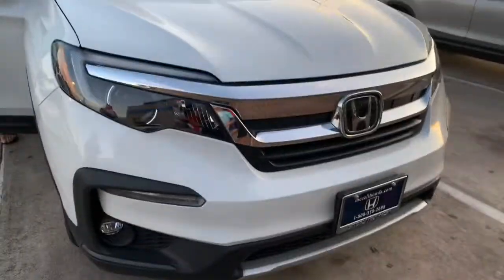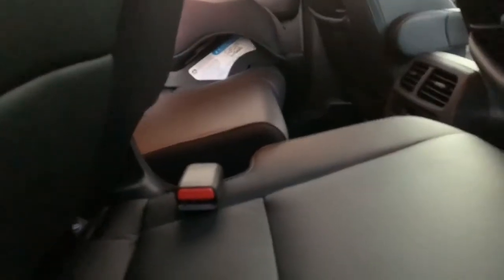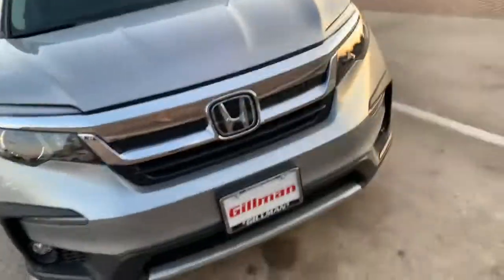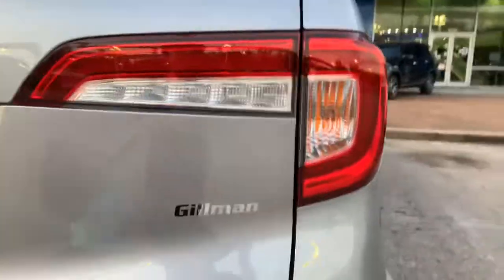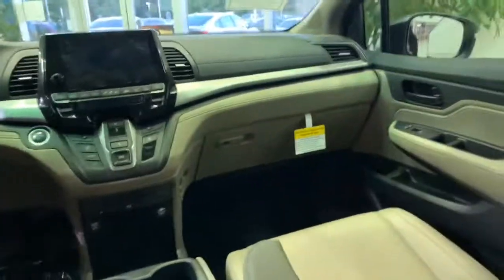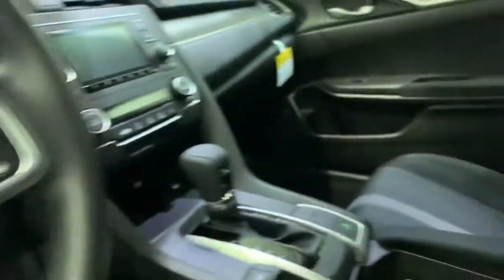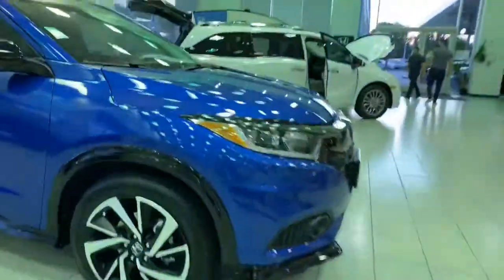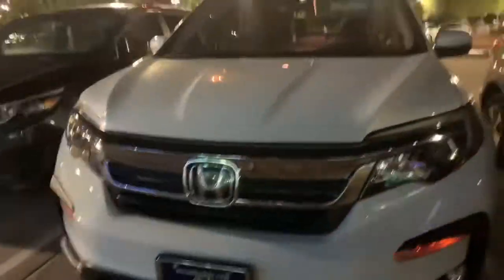We bought two new cars !! We spent $76,000 👀